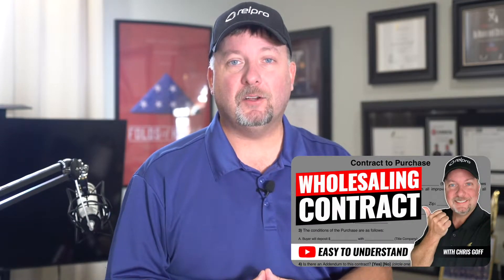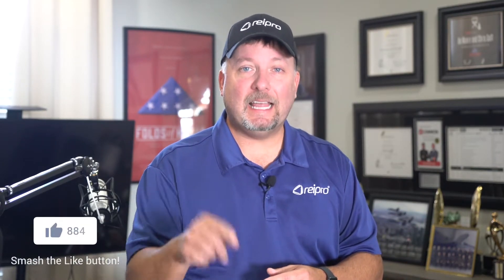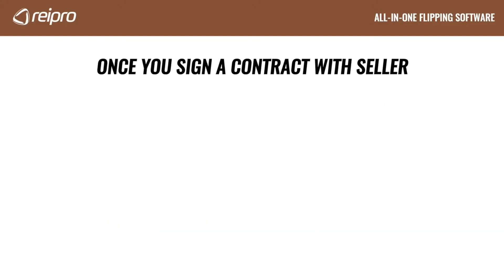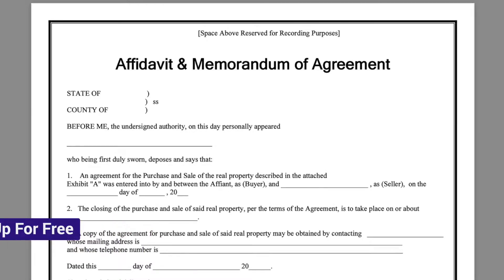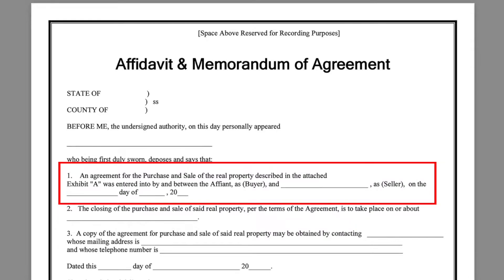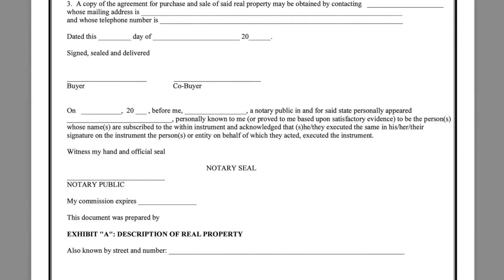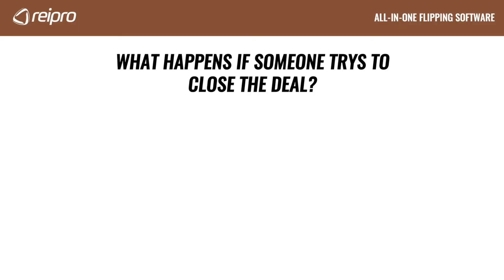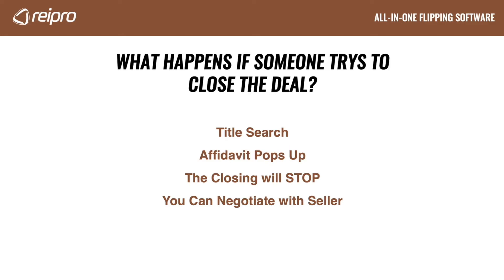How to Prevent others from STEALING Your Next Wholesale Deal | DO THIS NOW!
In this training video, I’m going to show you how to Prevent others from Stealing your next Wholesale Deal. And it’s ONE simple piece of paper. You’ll learn what it is, how to fill it out, and how you can get a free copy.

So, here’s what happens, you work hard at finding that great wholesale deal, negotiate with the seller and sign a purchase agreement. You start marketing to your list, maybe post it online looking for a buyer and…. BAM… Only to find out that the property has been sold.

You’ll learn how to protect your wholesaling contract so this will never happen to you in the future.

👁 Who is Chris Goff?
Chris Goff started Real Estate Investing in 1999. Chris didn't have any money to work with, so he was interested in learning 'no money down' real estate strategies. Since then, Chris has spent the last 2 decades building wealth in real estate along with building the #1 Real Estate Investing Software Program for Real Estate Investors… REIPro.

I would personally like to welcome you to our family where we actively seek the future. I’m just trying to inspire you to get started in the cash generating business of real estate investing. I’ve have helped thousands of people like you make thousands of dollars. Whatever your real estate investment goals are, I wish you much success. I will do everything within my power to help you become financially independent, and help you love to be alive.